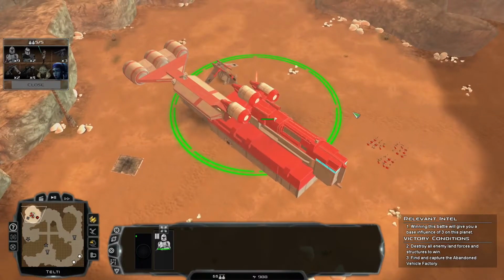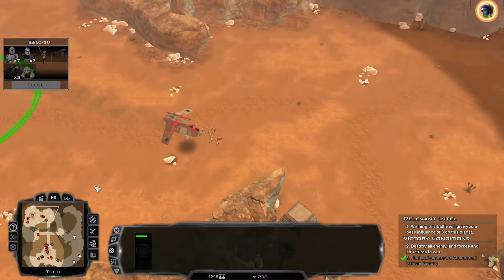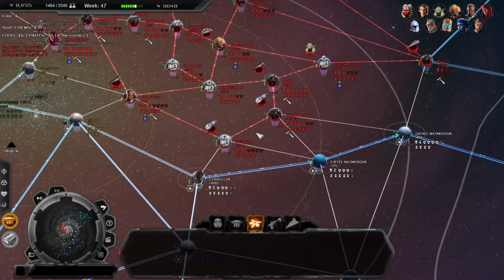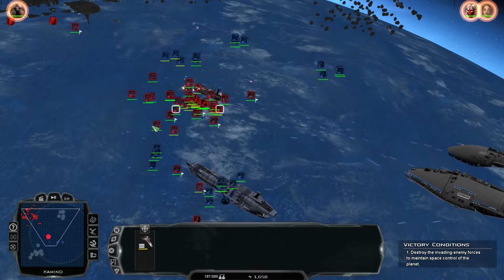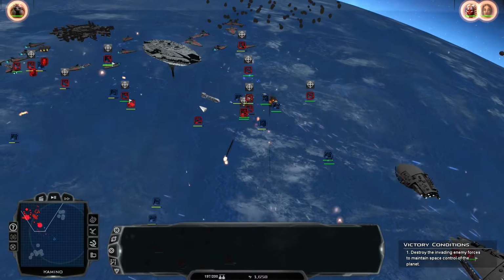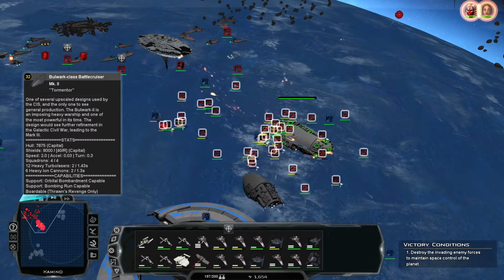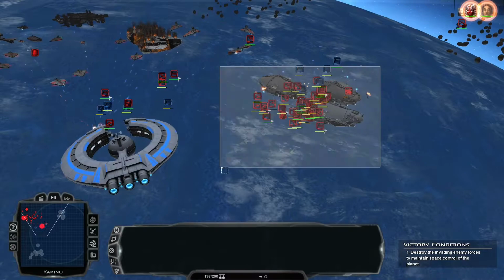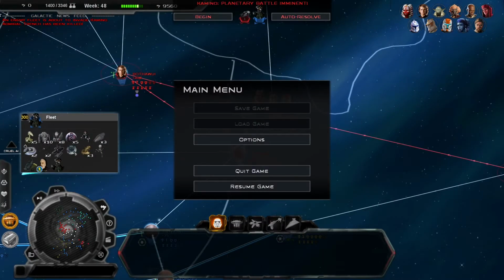Trying To Hold Onto Kamino As Best I Can Fall Of The Repbulic Part #8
Hello Bearded Brigade and YouTube, This is my new star wars empire at war campaign and I'm really excited to see how it does. Feel free to share the content around also If you Enjoy this Content please feel free to smash that LIKE button and if you are new to the channel don't forget to hit that SUBSCRIBE and bell notification before you leave. Thank you all and have a great day.